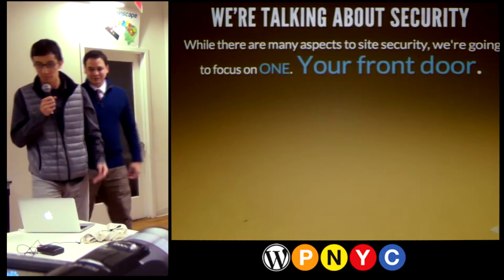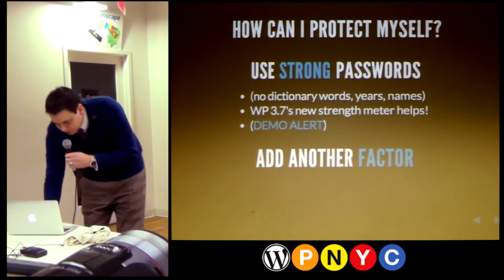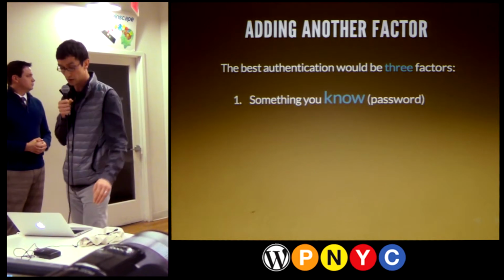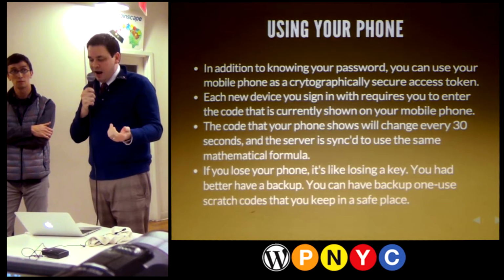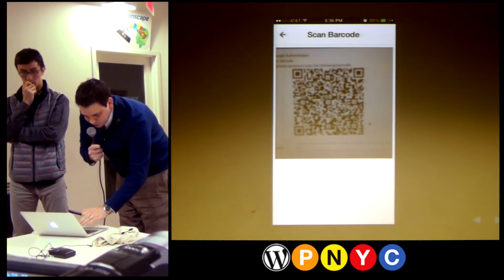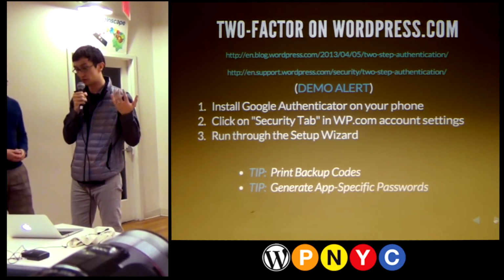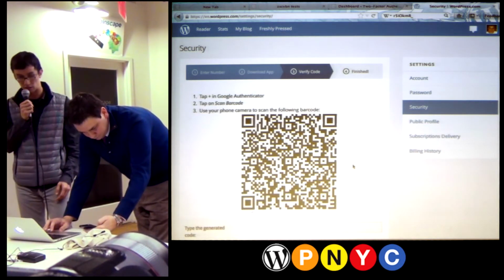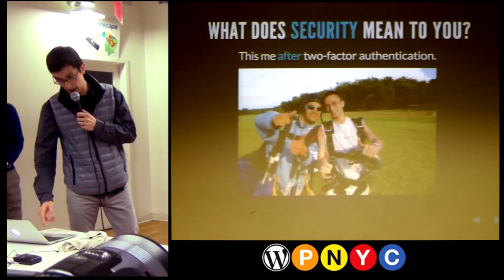WordPress Two Factor Authorization - Arwin Holmes & Andy Magoon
Arwin Holmes & Andy Magoon demo WordPress two factor password authorization at WordPress NYC Meetup at AlleyNYC on November 19 2013.

Learn why simple password schemes don't cut it in the age of distributed computing and what you can do about it. When it comes to WordPress, you can easily enable two-factor authentication using trusted plugins like Google Authenticator or Authy. The team at NorthPoint Digital show why this is more secure and demonstrate how to set this up on your WordPress site.

Northpoint Digital